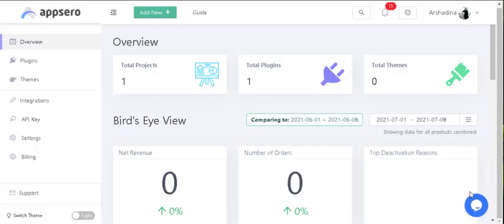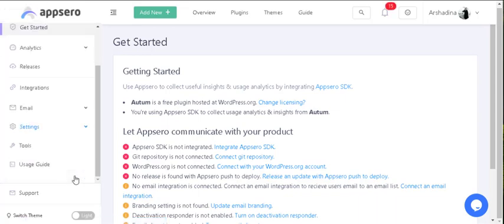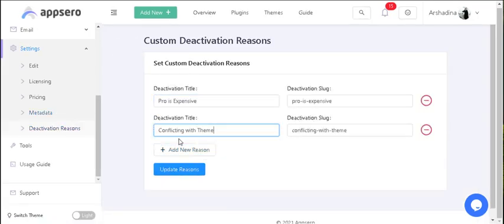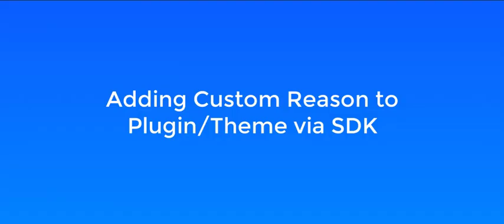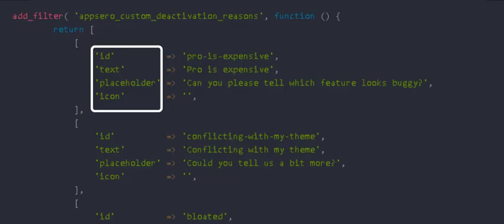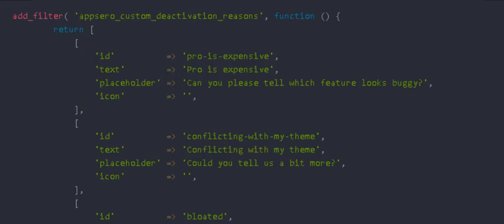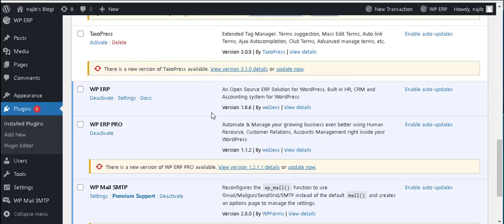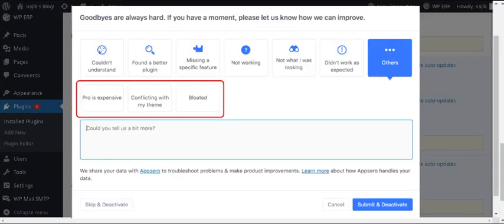Adding Custom Deactivation Reasons In Appsero When WordPress Plugins Deactivate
This video shows how you can add Custom Reasons for Plugin Deactivation.
It is a great way to present client feedback forms without Installing a plugin.
You need to have Appsero for this to work.

If you are looking to add a like dislike system to get feedback
from your users then start using Appsero for managing, licensing
and deployment of your WordPress Plugins.

Lastly, to install the SDK, be sure to check out the video link as stated in this tutorial: